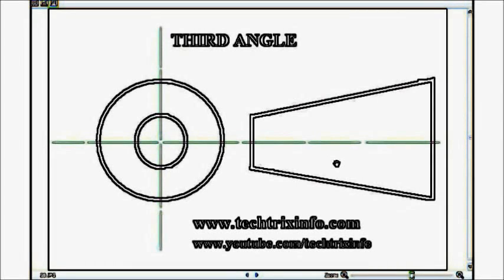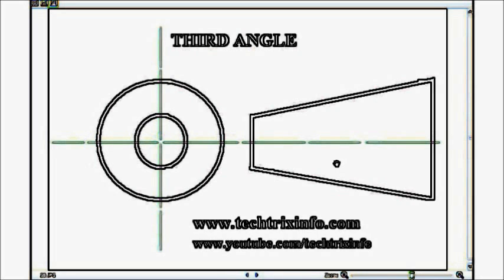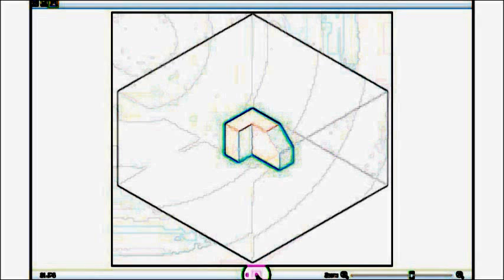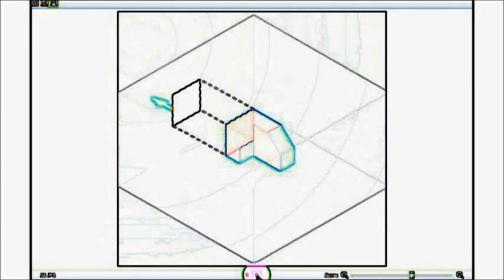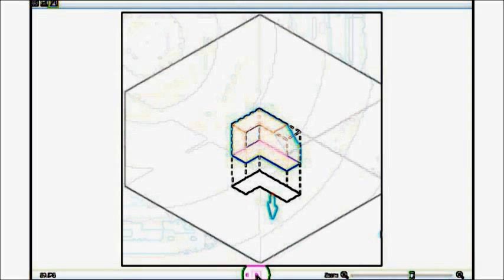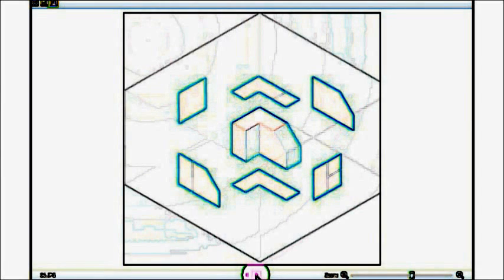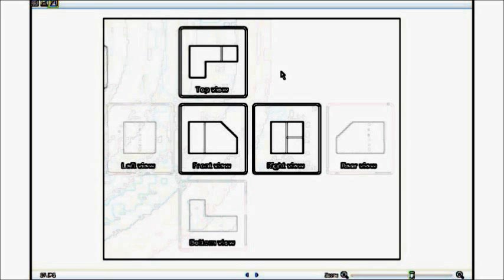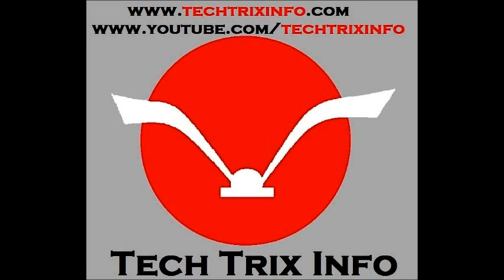Third Angle Projection Explained. ✔